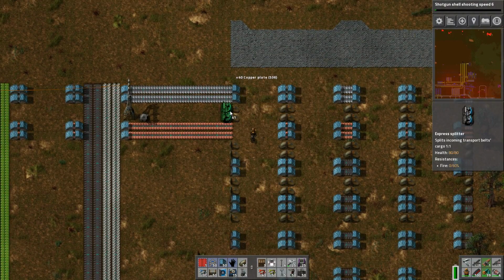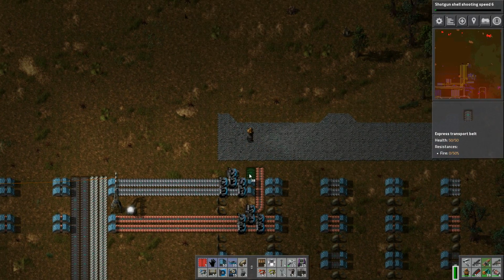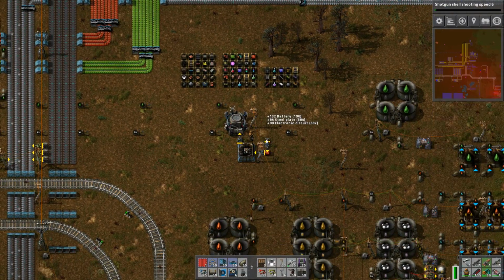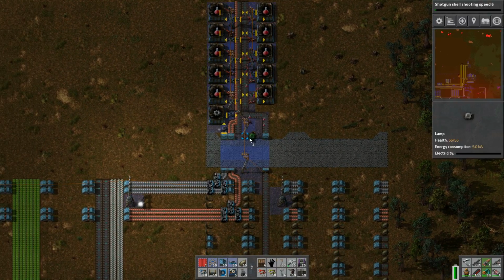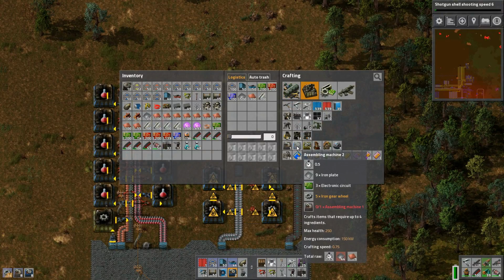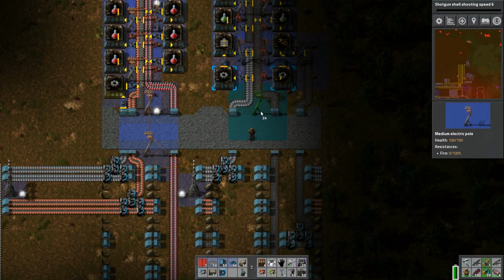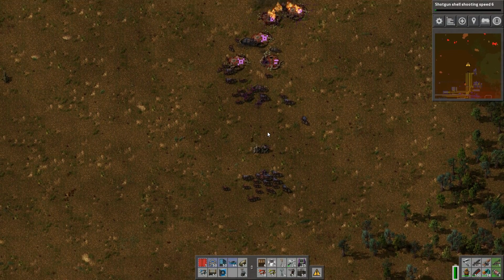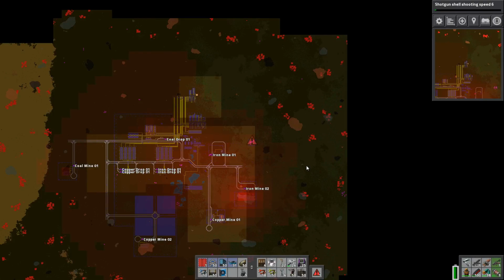Factorio MegaFactory 30 - For Science!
Today we're going to set up the new science facility a little farther north of the miscellaneous facility, which means extending the Master Bus.  Also, some biters drop in to say hello.